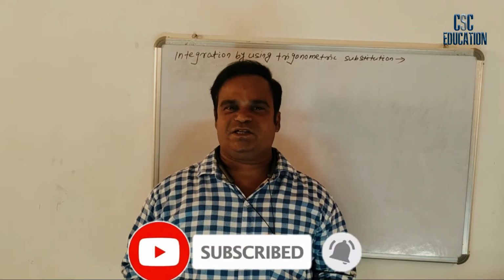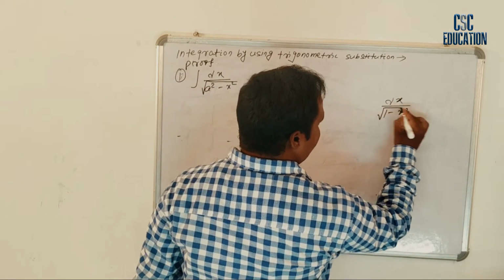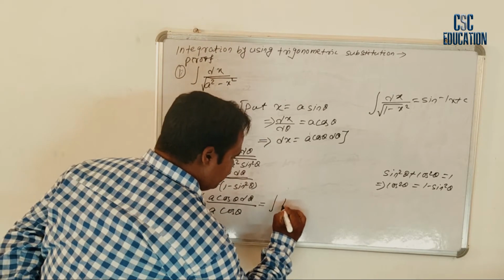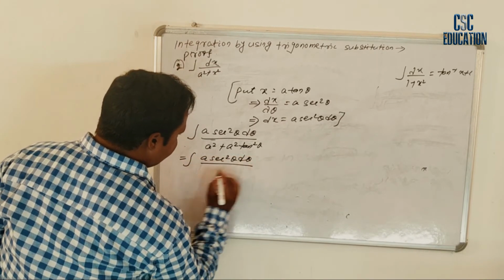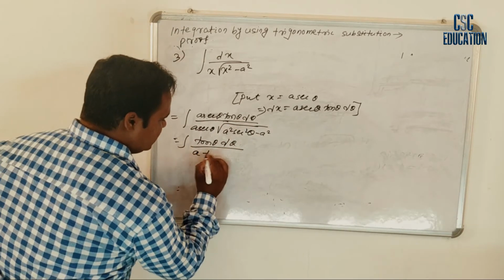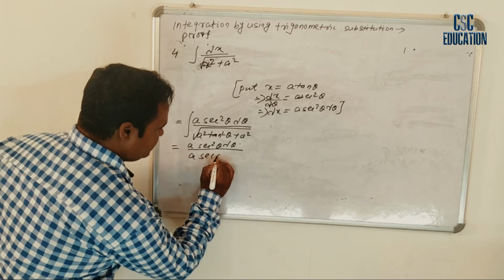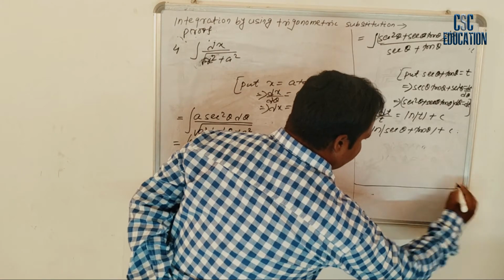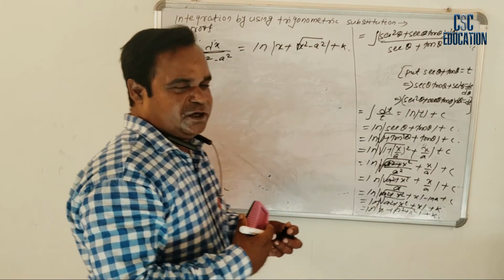Integration by using Trigonometric substitution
This video tutorial you Integration by using Trigonometric substitution  Our Maths Teacher Subhendu Sir explains about